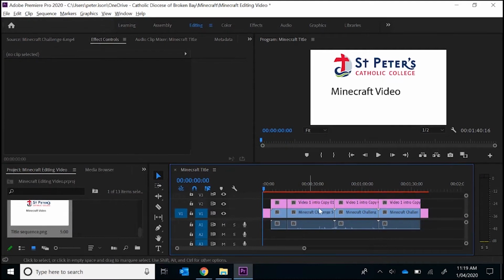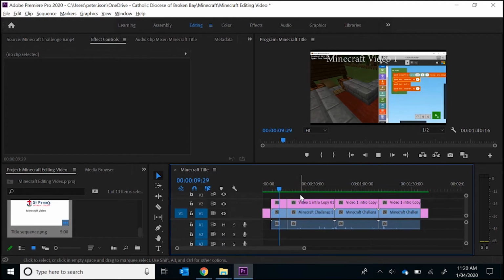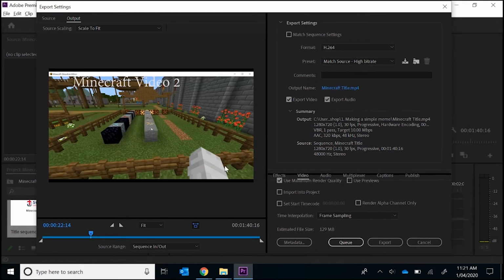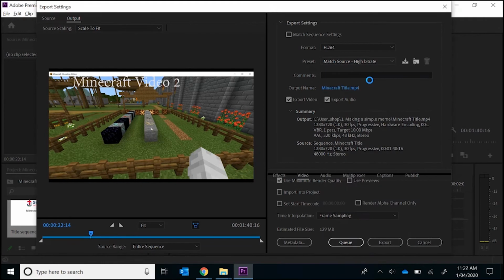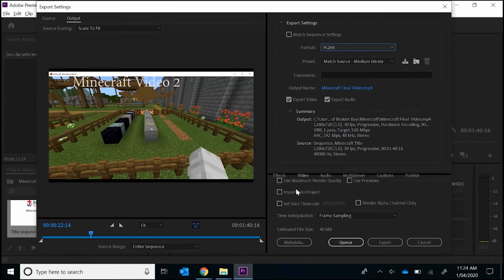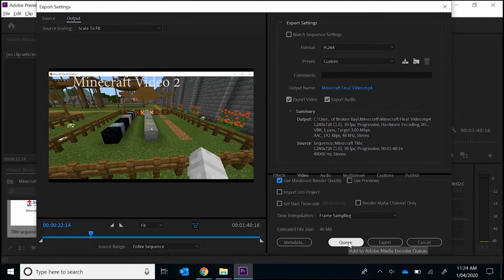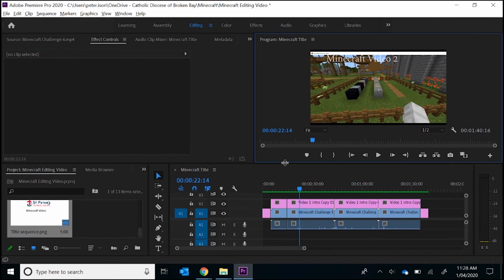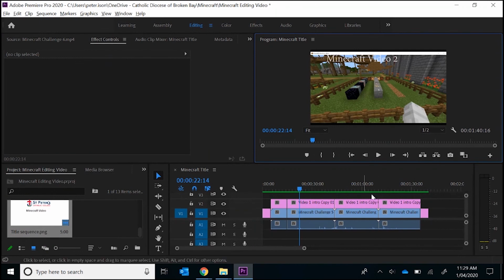Exporting a video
The following video describes how to export a video to different video formats within Adobe Premiere Pro.

Learning Intentions
* Demonstrate the ability to export a video into another format such MP4
* Demonstrate an understanding of the advantages and disadvantages of different video format types (e.g. WMV vs MP4)

Success Criteria
* I can export a video to MP4 with a medium bit rate
* I can understand at least 50% of the settings within the export manager